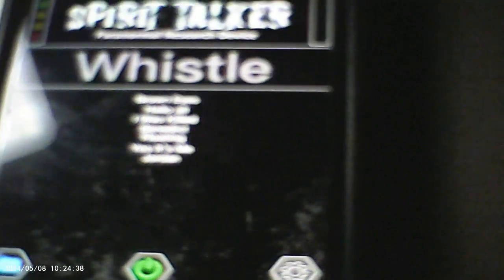Military Fallujah Combat Shirt Paranormal Investigation + A 84 Year Old Book Investigation !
Tonight me and my cousin riley investigate a shirt he bought from Fallujah marine veteran that seen active combat and took the lives of many people in it this exact shirt as well as it help to save his life is name stays unknown for privacy reasons. As well we investigate a book that was recently given to me by a friend's mom from a woman that died at the age of 96 recently with her name in the front it has to be important to her. I DO NOT CONDONE IN THE ACT OF disrespecting peoples belongings and I hold my items with the upmost respect and care, For I stand for the brave and kneel for the fallen i honor all those that gave the ultimate sacrifice just like my kin and many others.